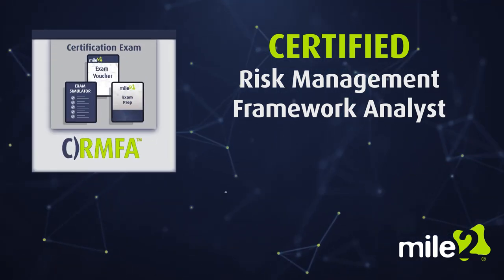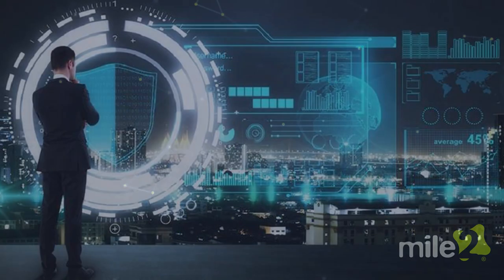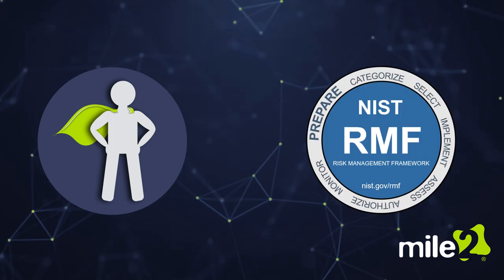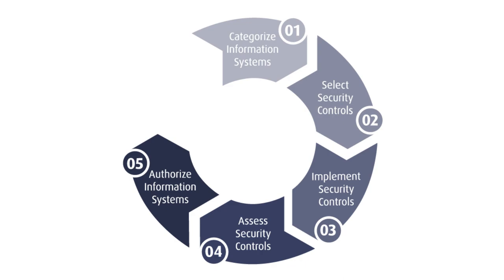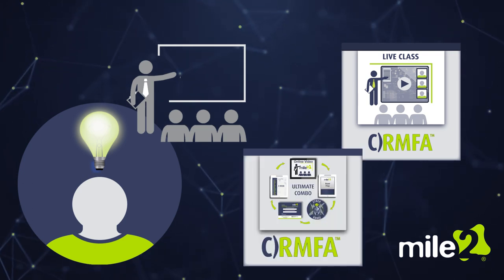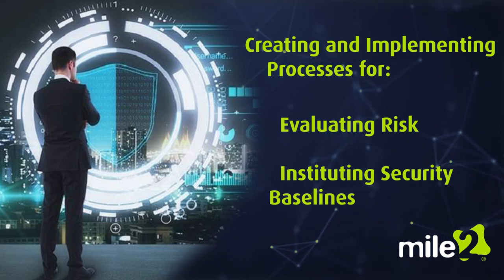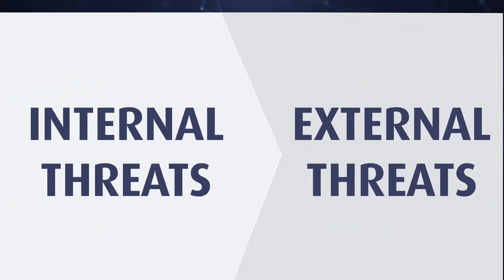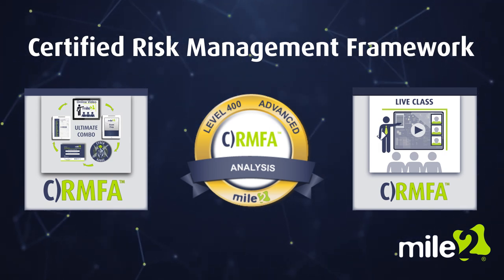C)RMFA: Risk Management Framework Analyst